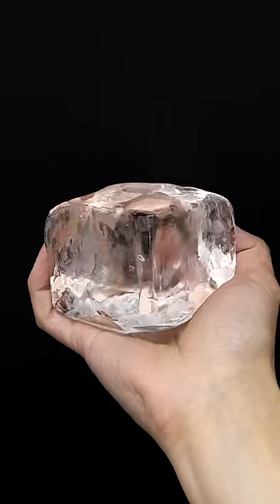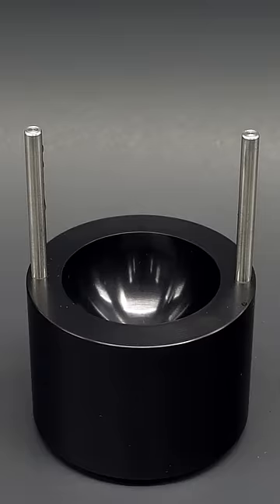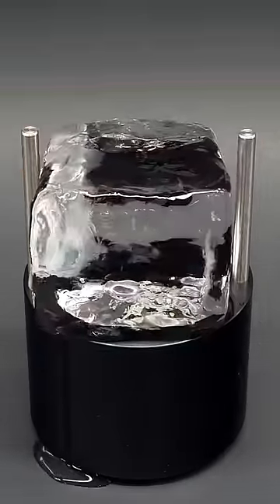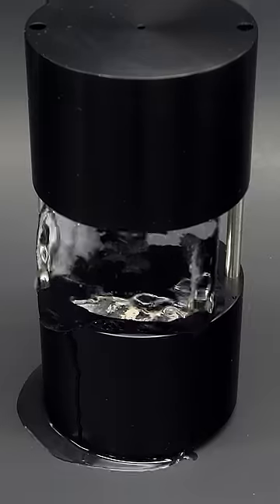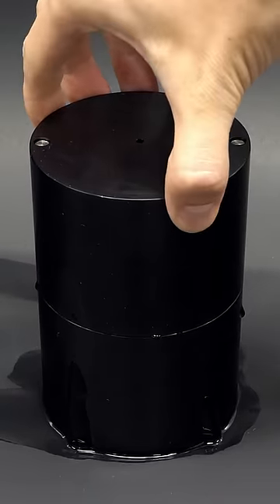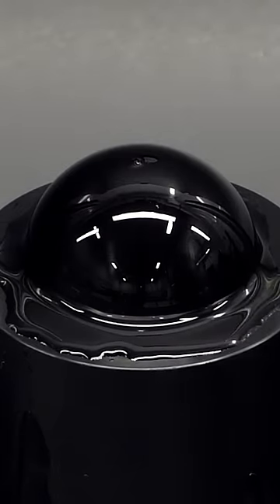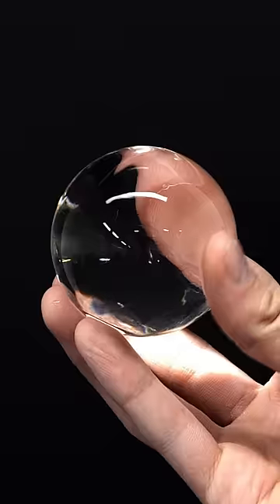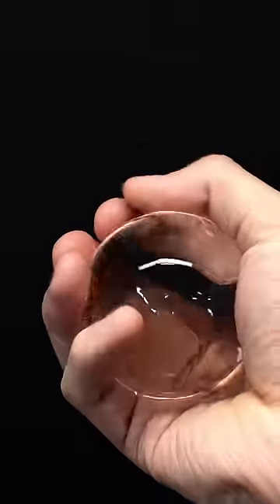Making a ball of perfectly clear ice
A few months ago I made some ice that's perfectly clear, and now I want to turn it into a perfect ball.